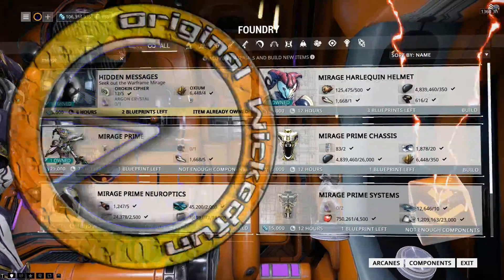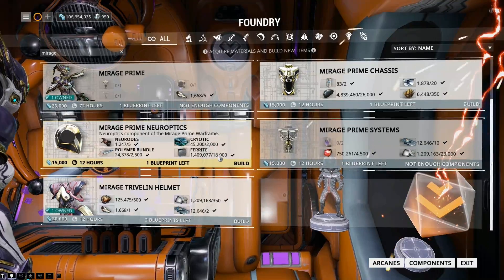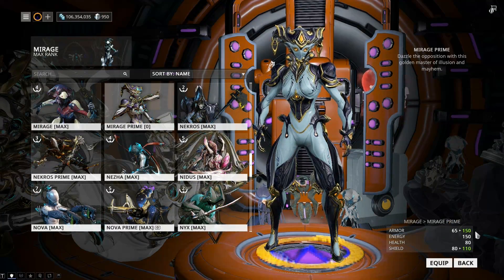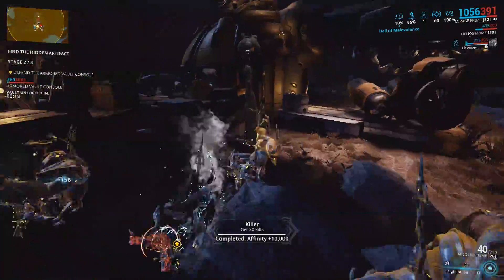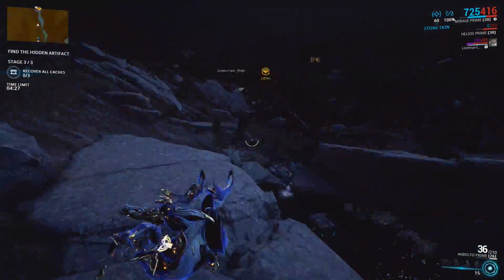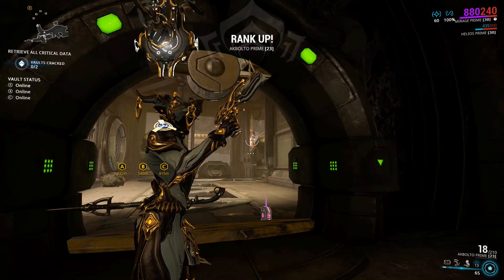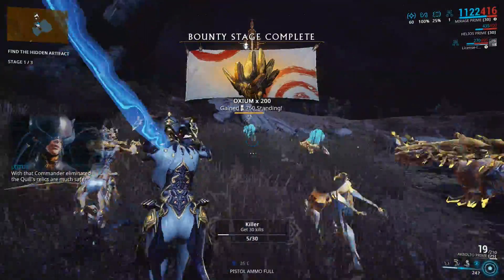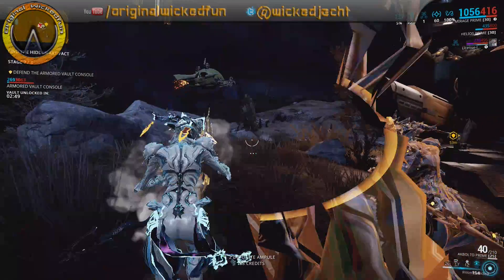Warframe - Mirage Prime (Clown Prime)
Honestly, by now everyone had a build they like for mirage and her being primed just makes it easier to move the built to the new version but the increased armor AND shields did make a huge difference.

Topped with the new looks, this is one of those primes that looks more amazing than she needed to but that's a good thing.

Located on these relics:
Mirage Prime Chassis Lith S7
Mirage Prime Neuroptics Meso h1
Mirage Prime Systems Neo V6
Mirage Prime Blueprint Neo M1